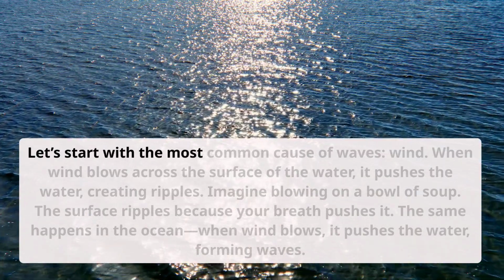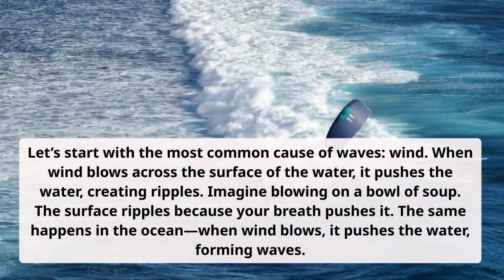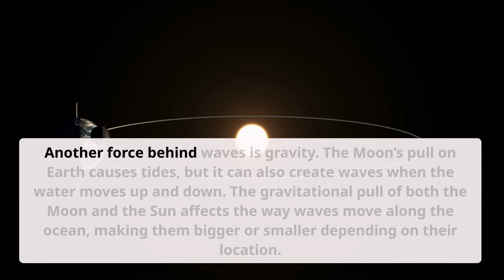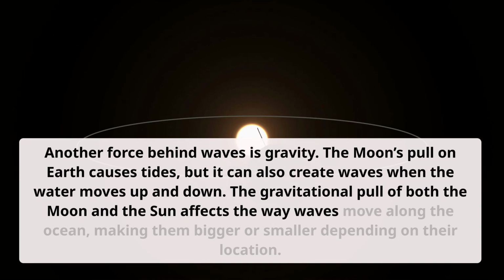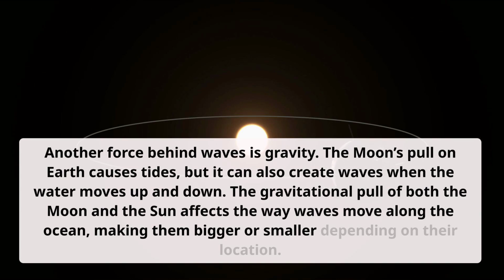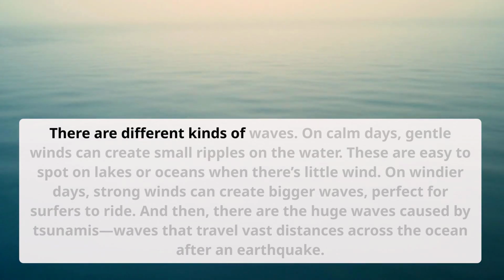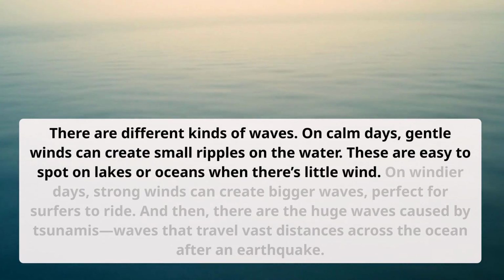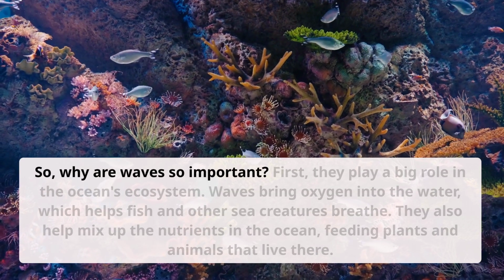how are waves formed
Welcome to Curious Minds! Ever wondered how waves are formed? Whether it’s the gentle waves at the beach or the mighty waves in the ocean, this video explains the science behind wave formation in simple terms. Learn the how and why waves are formed. Perfect for students, curious minds, or anyone interested in understanding the natural world better!